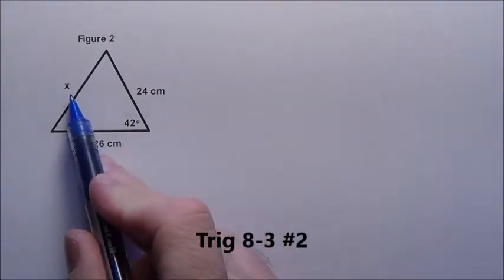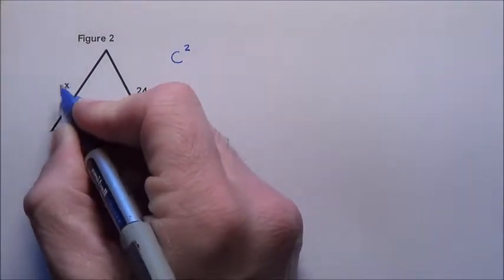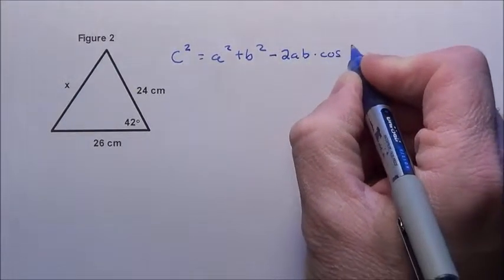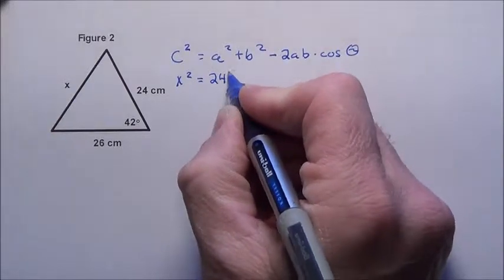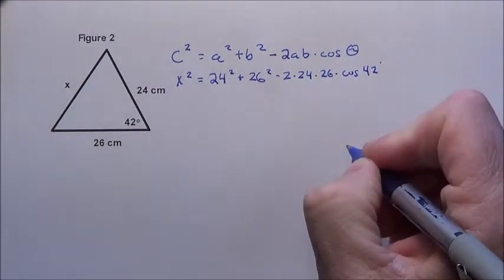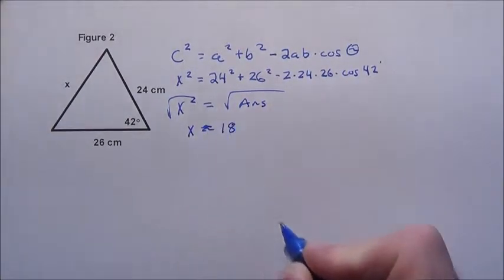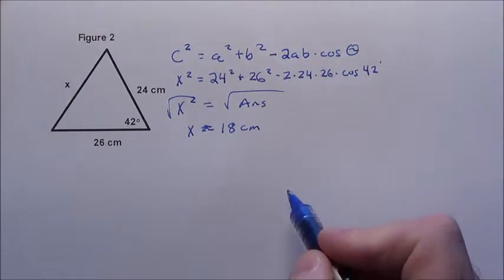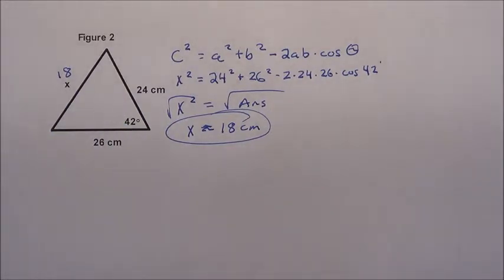Trig 8-3 #2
Trig 8-3 #2 explained, Law of Cosines